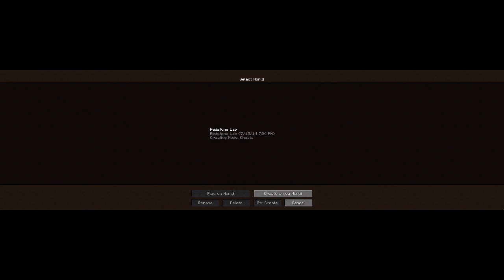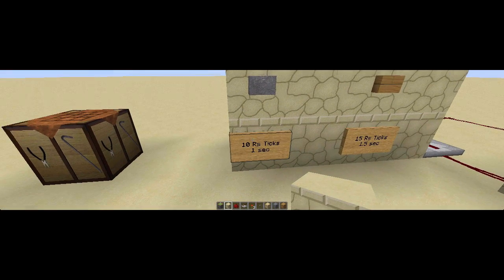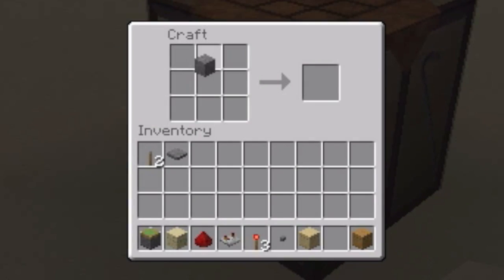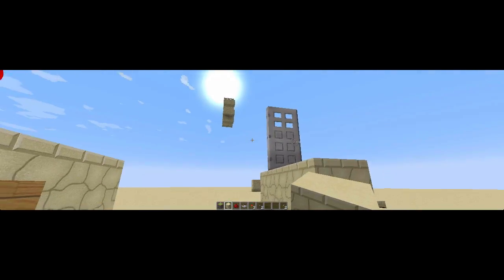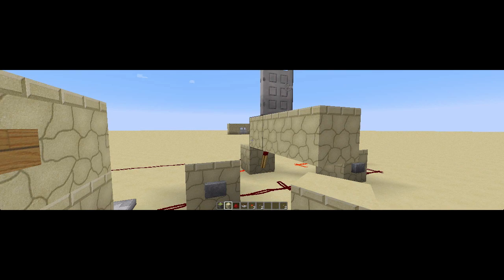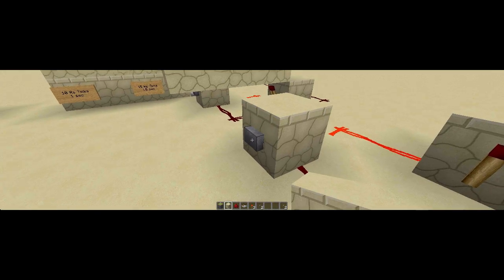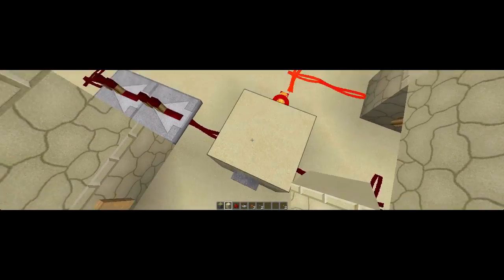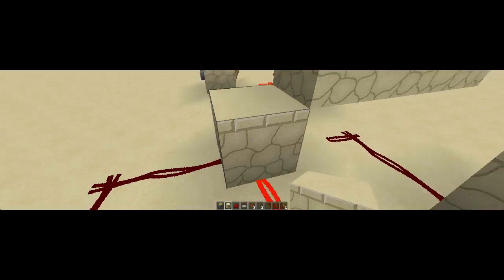Minecraft Tutorial - Re-timeable Button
Today I will be showing you how to retime buttons in Minecraft! They involve what I call a self terminating RS-Nor latch. Enjoy! Also please comment video ideas and suggestions!